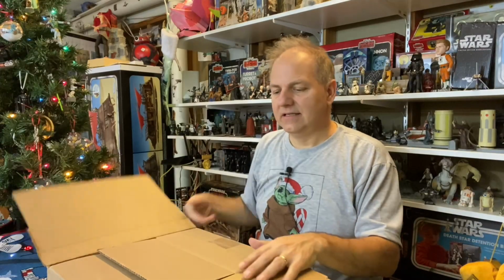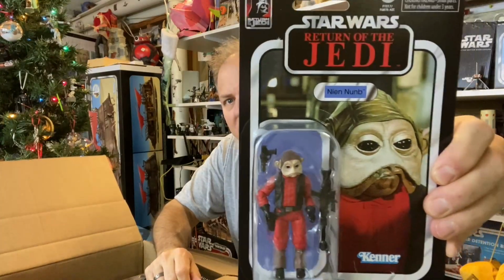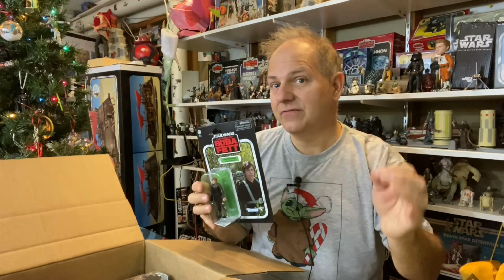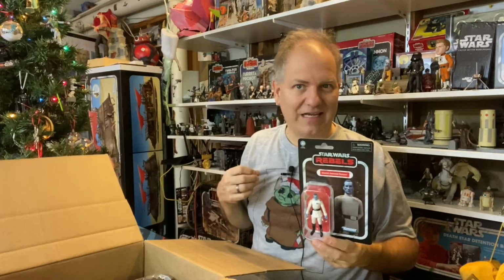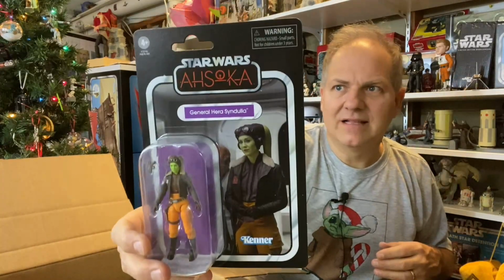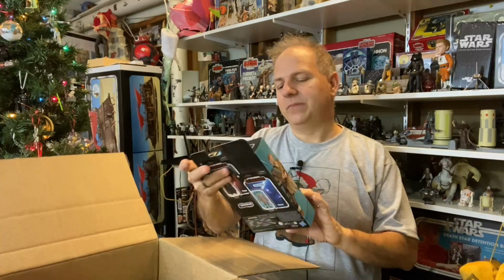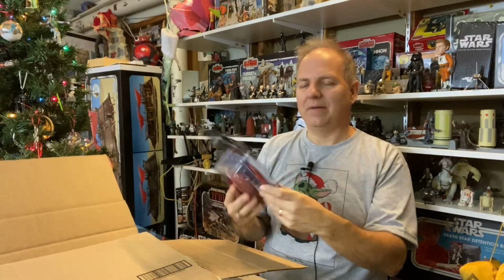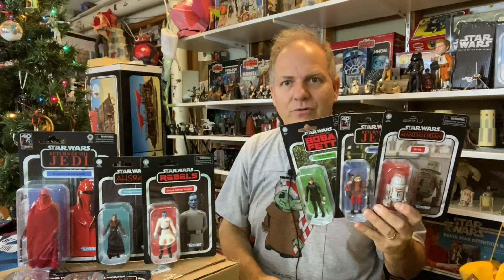Darth Tuba's Star Wars Unboxing Show #715: Unboxing a BUNCH of Figures from Entertainment Earth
MORE Merchandise is available at Spreadshirt.com

Also check out War of the Stars: A Star Wars Podcast co-hosted by John Mark Tolly and myself.  Look for it wherever Podcasts are downloaded

Darth Tuba's Star Wars Unboxing Show is part of the RED FIVE Network of Star Wars Content Creators

All Star Wars character names, planets, vehicles and all other items are the property of Disney and Lucasfilm.